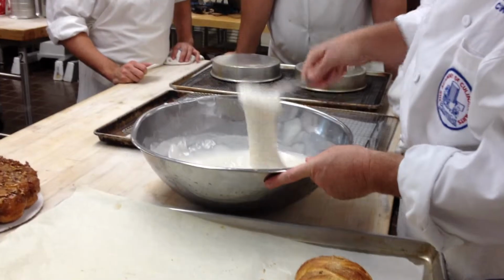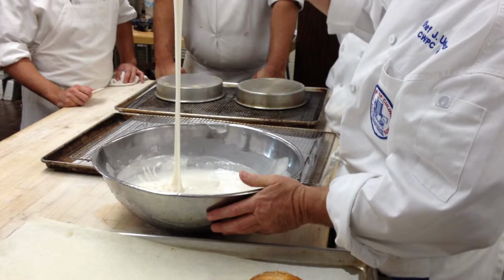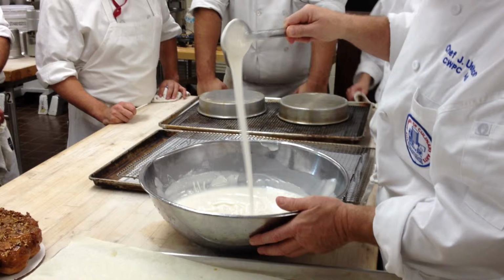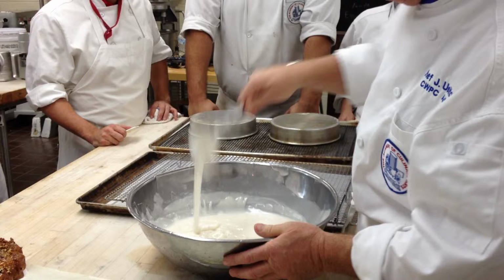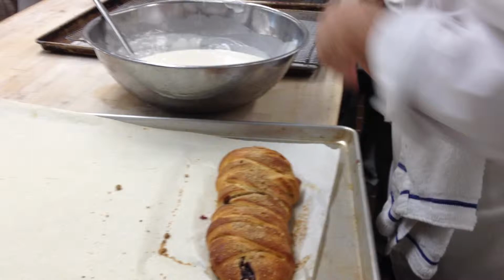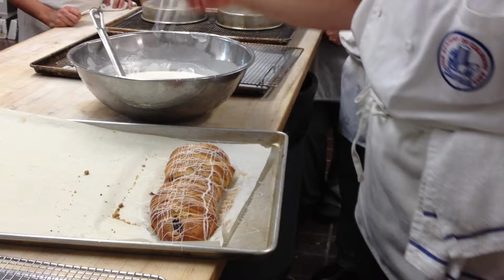Chef Usilton Demo- Fondant drizzle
Fondant icing drizzle technique on coffee cake
Intro to Baking ACCC- Chef Usilton.